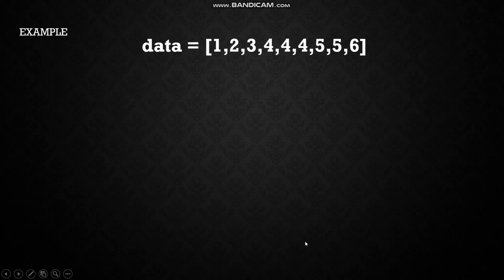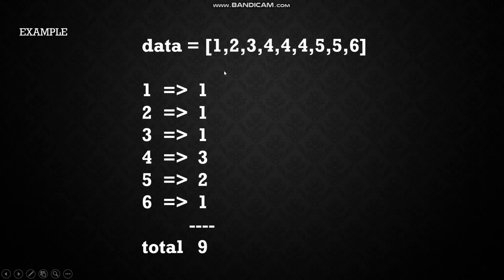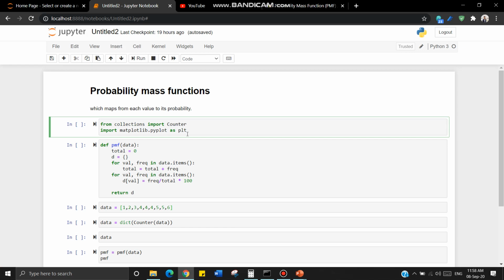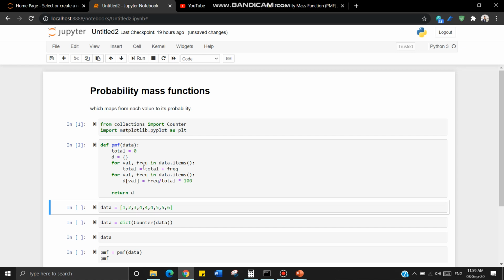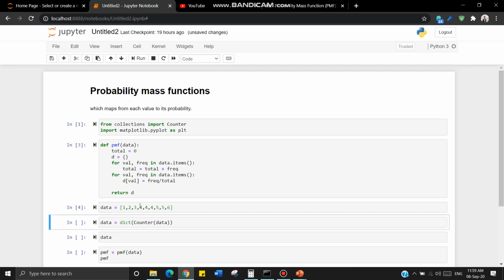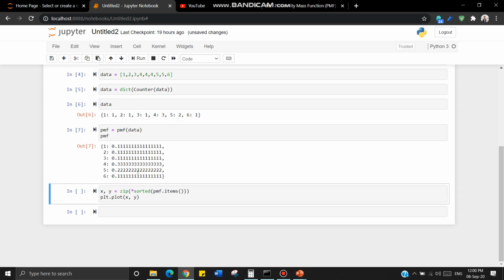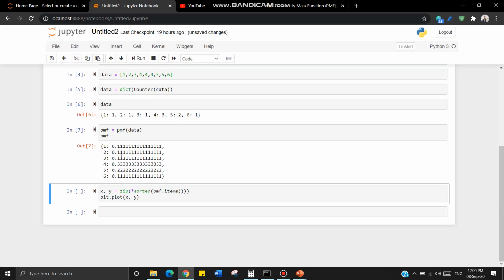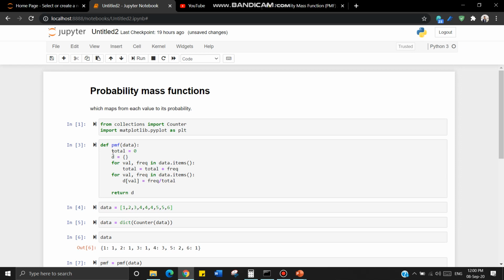PMF in pyhton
what pmf does and how it works in python